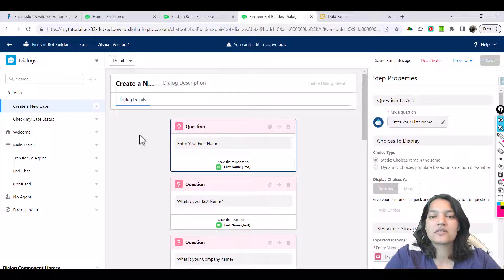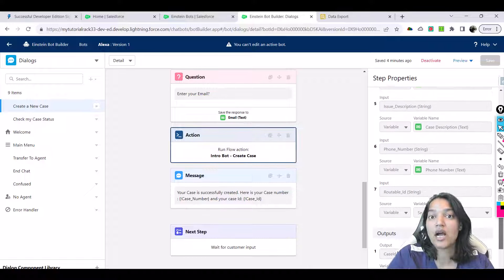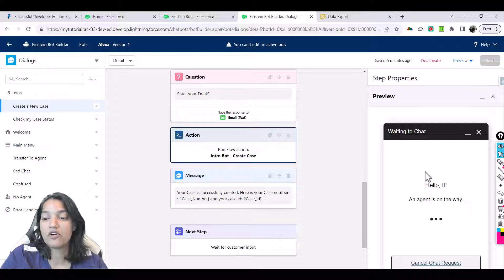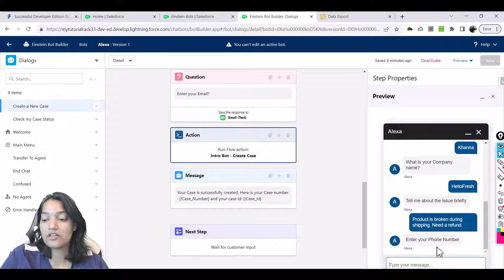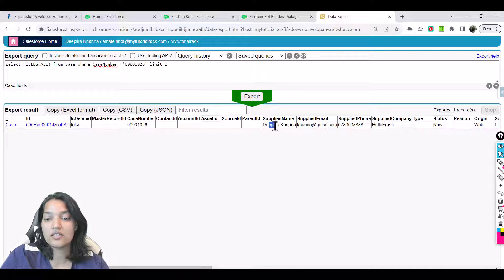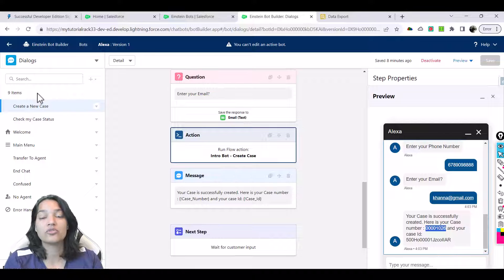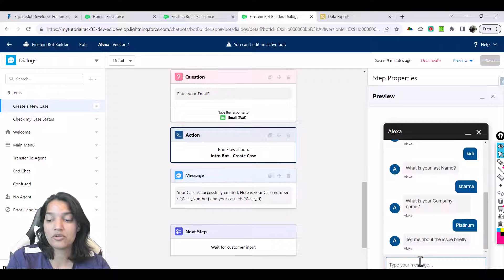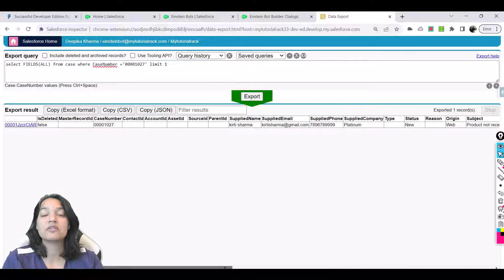Salesforce AI Associate Certification Preparation : How to Invoke Flow from Einstein Bot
How to Invoke Flow from Einstein Bot ? The Secret to Unlocking Flow from Einstein Bot

AI Fundamentals : 17%
AI Capabilities in CRM : 8%
Ethical Considerations of AI : 39%
Data For AI : 36%
Topics covered in the course:

Einstein Bots
Practices test
Quizzes